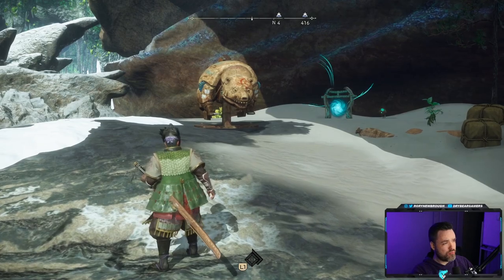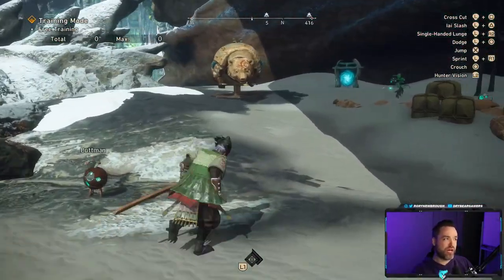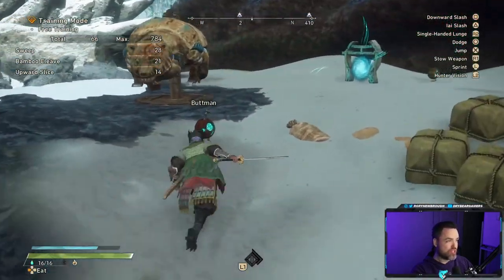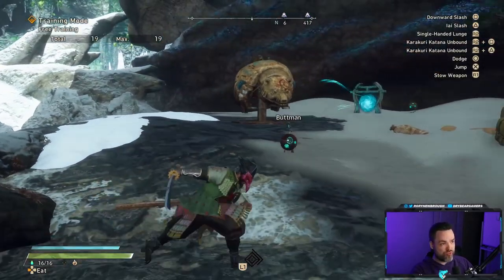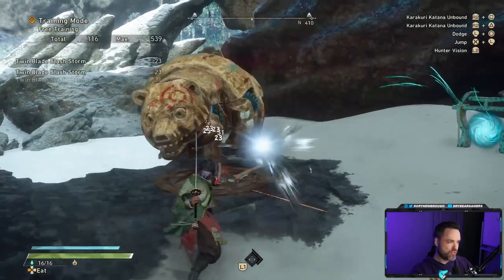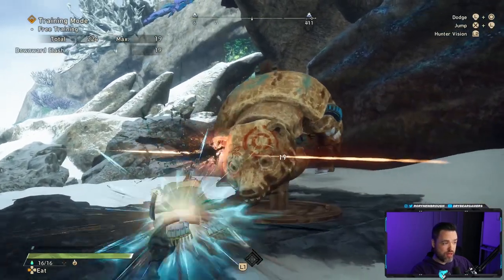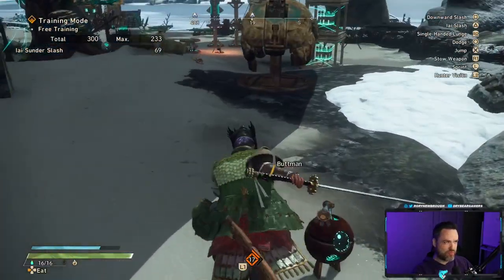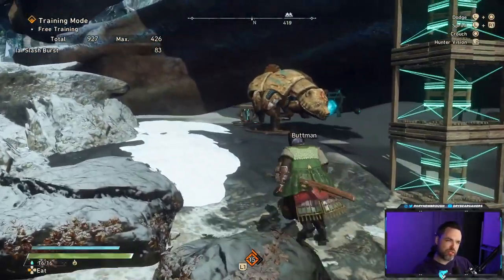Katana Guide | Wild Hearts Weapons Workshops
Wild Hearts is an upcoming action role-playing video game developed by Omega Force and published by Electronic Arts under its EA Originals label. The game tasks the player to hunt massive monsters in Azuma, a fantasy world inspired by feudal Japan. The game is set to be released on February 17, 2023 for PlayStation 5, Windows, and Xbox Series X/S.

Players assume the role of a nameless hunter, who must embark on quests to hunt down massive monsters known as Kemono in the world of Azuma. Azuma is not an open world, but instead, several large areas that players can freely explore. The game features eight different weapon types, including the likes of wagasa and katana. In addition to using weapons to defeat enemies, players can also build items to assist combat through the Karakuri mechanic. For instance, players can build crates that allow players to leap off to deal massive damage to enemies, or a torch which can be used to ignite enemies. However, these building blocks can be combined to form larger machines, such as a bulwark that blocks an enemy's path. The constructed items are permanent, until they were destroyed by Kemono. Players can also build Karakuri to aid transversal. Building Karakuri consumes thread, which can be acquired through simply attacking enemies. As the player progresses in the game, they will unlock new weapons and armors, allowing players to hunt more challenging monsters. The team estimated that players can complete the game's narrative campaign in about 30 hours. Players can team up with two other players as they progress in the game.

00:00 Introduction
00:27 Katana Guide

Stay up to date on what I'm doing!